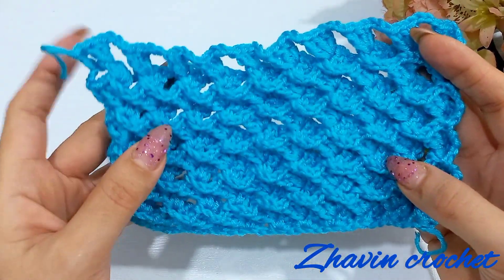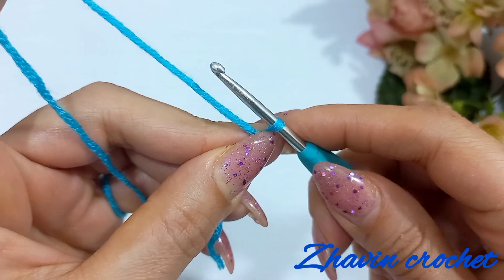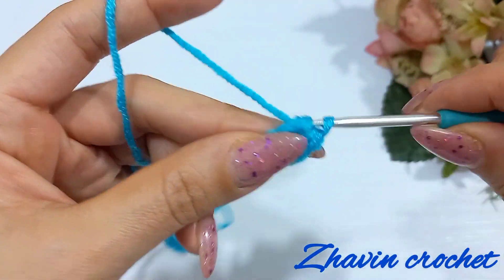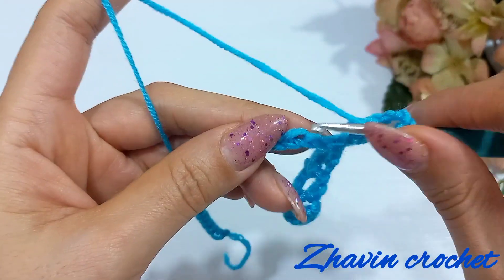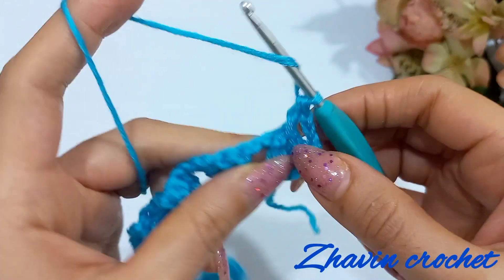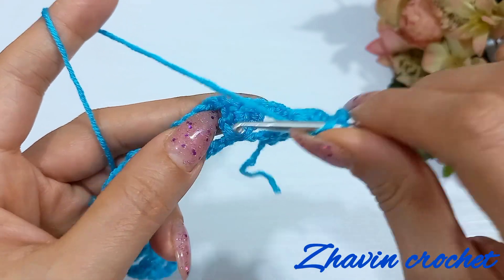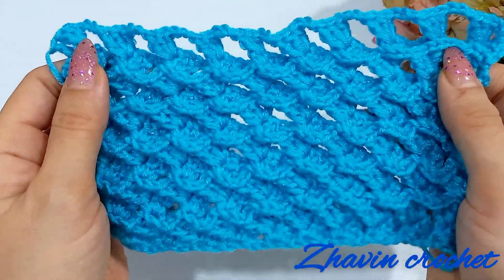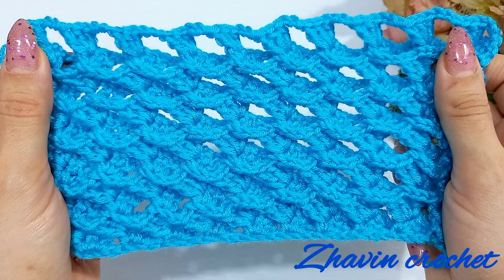UNBELIEVABLE!! You can crochet this amazing pattern with one row💯